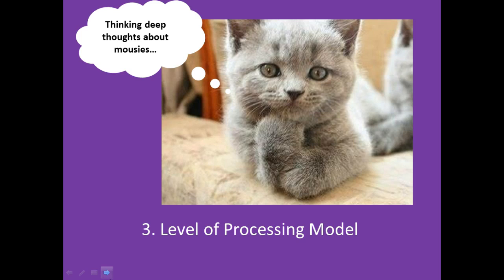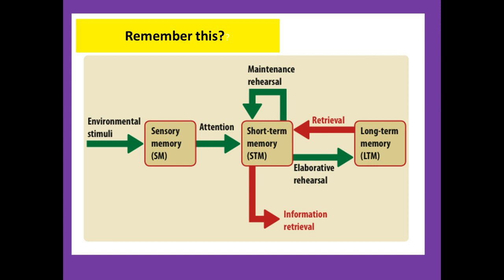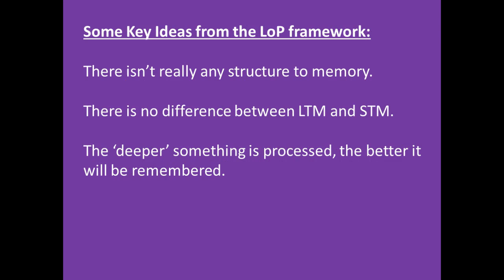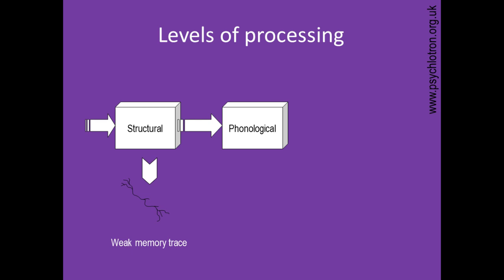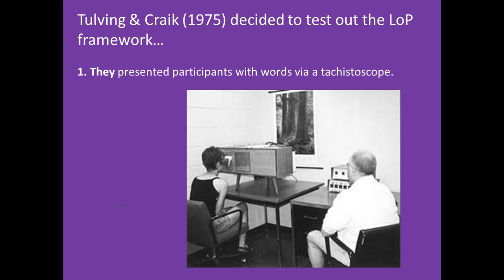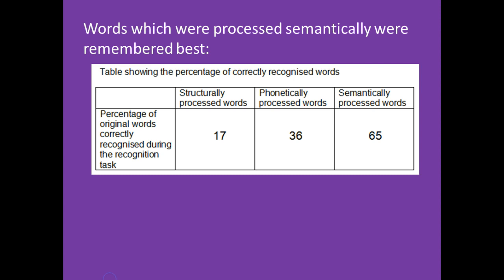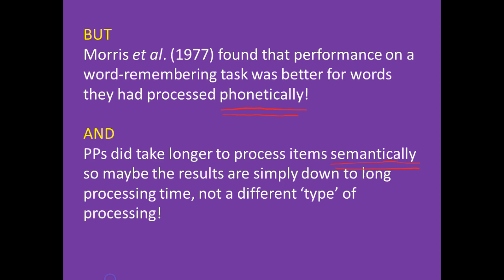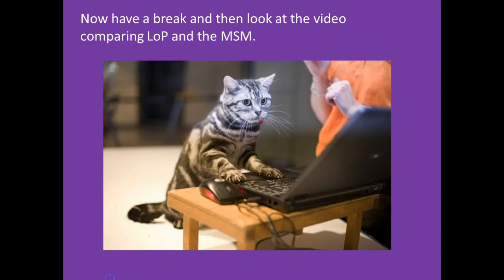3 Levels of Processing Model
3 Levels of Processing Model